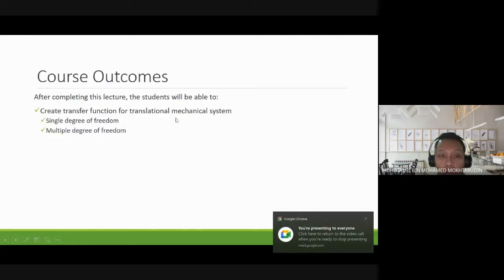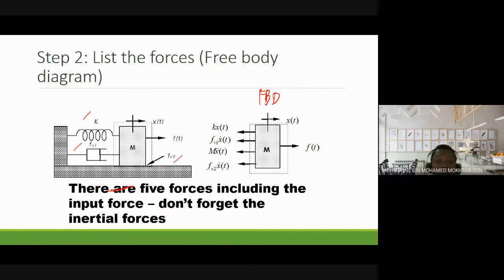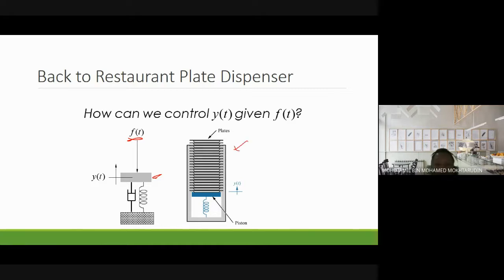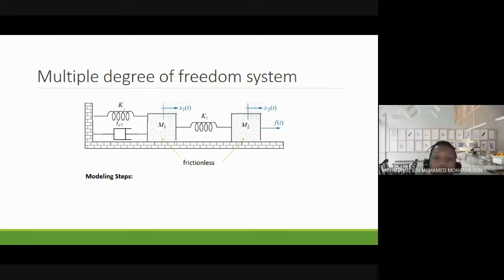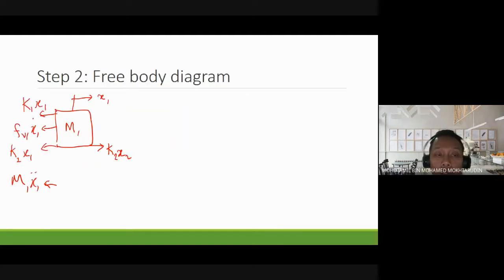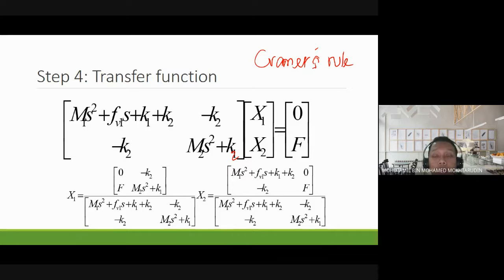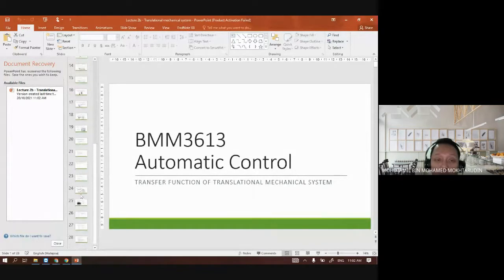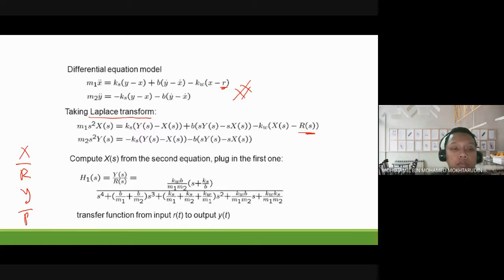Lecture 2b: Translational Mechanical System